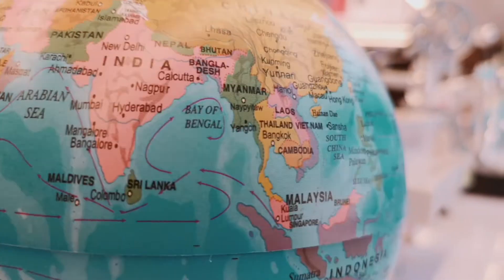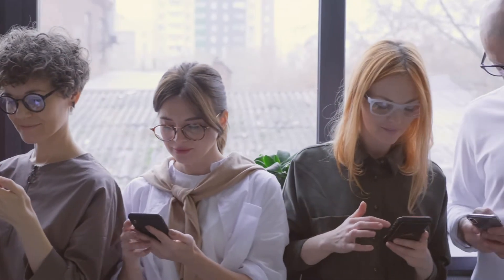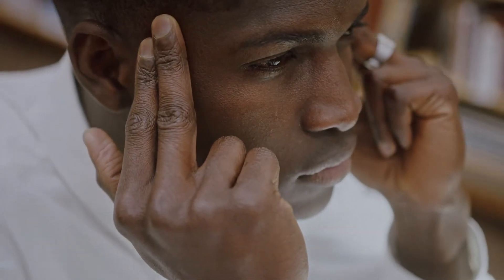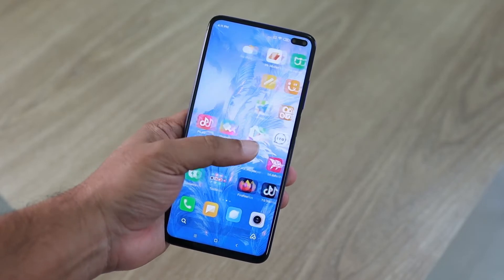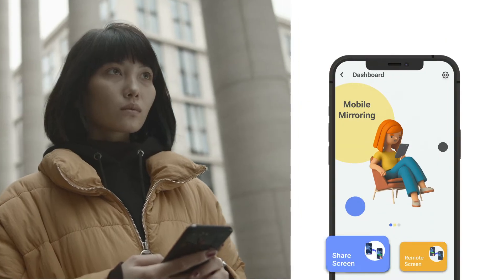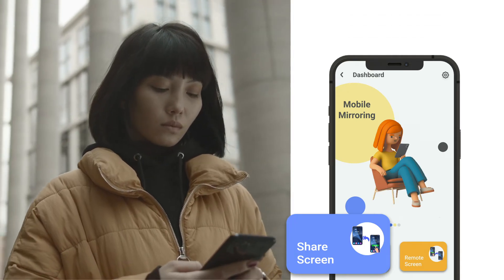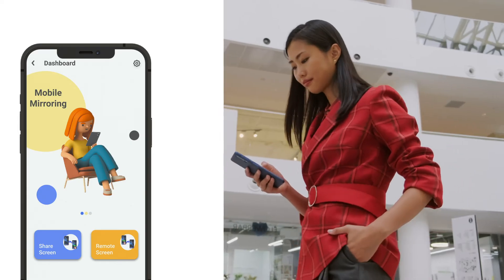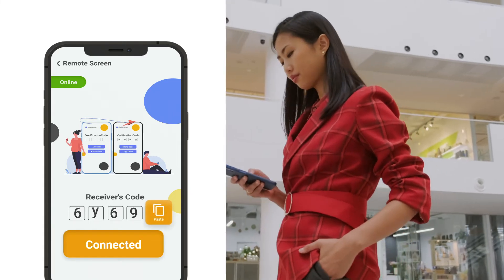How to Screen Mirroring from Mobile to Mobile?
Do you want to share the mobile screen with friends? Looking for an instant Mobile Screen Sharing app.?
Screen Mirroring: Mobile to Mobile Screen Sharing app is an instant mobile screen-sharing app. You can share your phone screen with other android phone user friends. You can see your friend's phone screen on your android phone screen. Get Mobile to Mobile Remote Control Access. Mobile to Mobile Connect is a easy screen mirroring app. As you know Screen Mirroring for all TV app is a famous app for screen sharing. Now Mobile to mobile screen mirroring is a new idea among the casting and mirroring apps.
Before you start, you need to get connected with the other android user having the same Mobile to Mobile Mirroring App. One user has to click on send and the other on receive to get the Screen Share to start. As you click on send then you will get the code that is to be entered into the other user's mobile. You can share the screen with voice also and record it on your phone.
Live Mobile to Mobile Screen Sharing App to share anything live voice talk with your friends and relatives and share your mobile screen to coming live on mobile screen with friends.
Screen Mirroring mobile to mobile able to play videos, music, photos, etc. on your Smartphone with any other mobile devices (smartphone, smart TV, laptop, tablet) anywhere. Screen Mirroring App allows you to easily connect your phone to another mobile phone.
Mobile to Mobile Mirroring App is very useful, easy & fast. Mirror your smartphone or tablet onto your friend's Mobile using the Screen Mirroring App. Smart view Mirroring app is able to play videos and games also photos on your phone. Mirroring Cast movies, TV shows, and live video streams to Chromecast. Screen Mirroring app helps you for sharing phone screen and tablet screen with other mobile fast and stably. Mirror your mobile screen or media content to any Smart mobile in real-time.

Top Features of Mobile to Mobile Mirroring app:
- Mirror your Phone to all Mobile.
-Phone Screen share to smartphone.
- Remote Screen control.
- Mobile to Mobile Mirroring.
- Photo and Video Mirroring.
- Web video and video games.
-Mobile Screen Mirroring with audio.